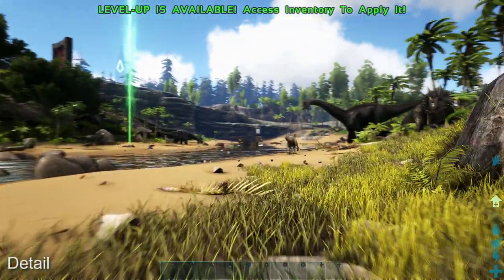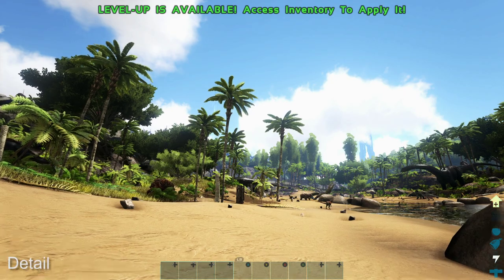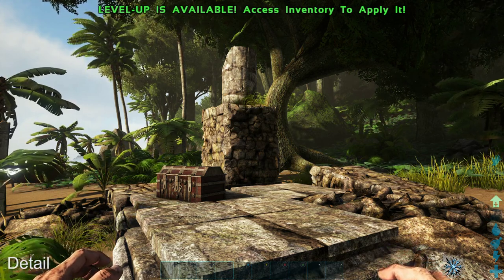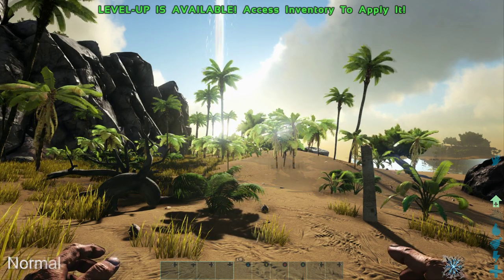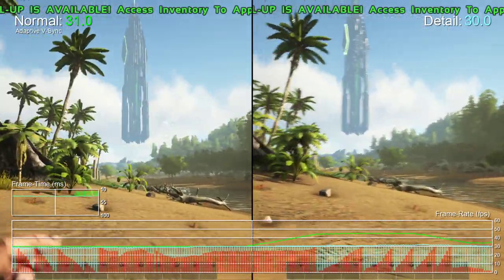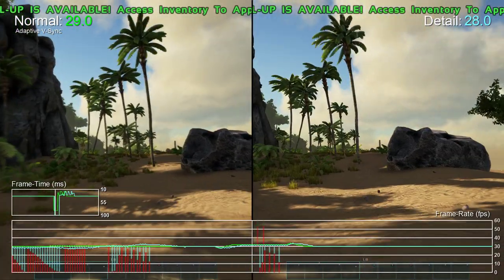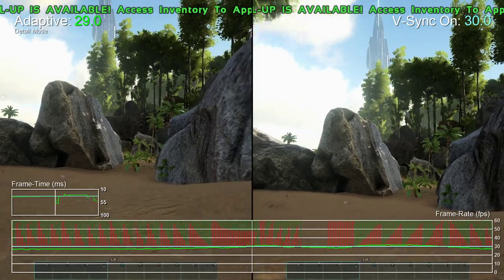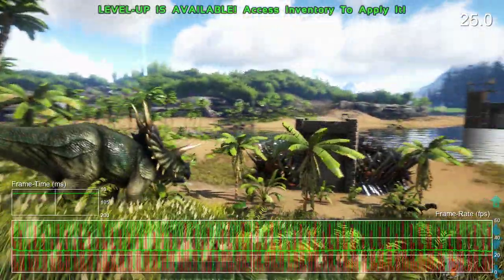Ark Survival Evolved on Xbox One X: Smooth Gameplay At Last?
We've been unhappy with Ark Survival Evolved performance since early access until it went final. Given the most powerful console CPU and GPU available, can the game now deliver a consistent, smooth experience?